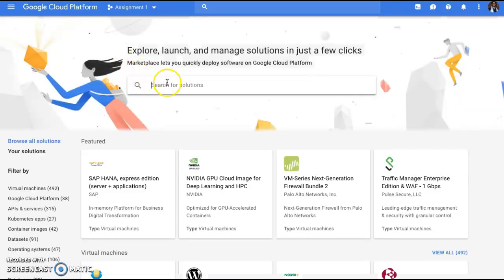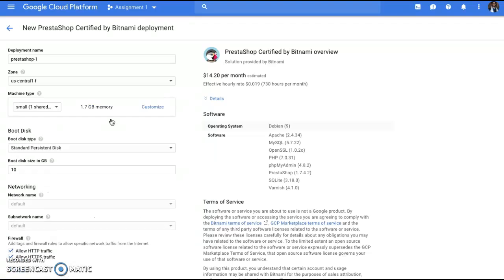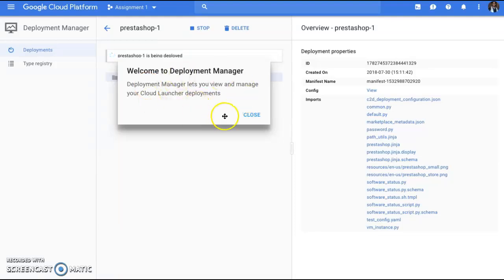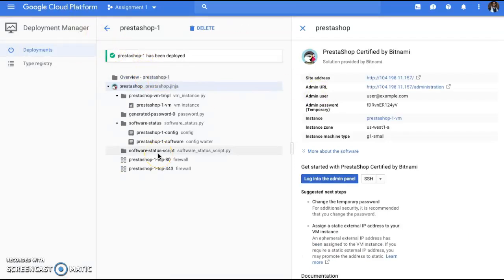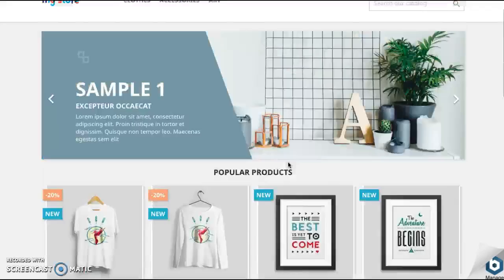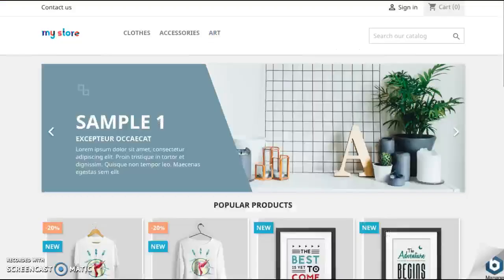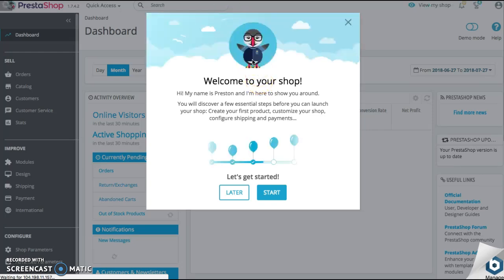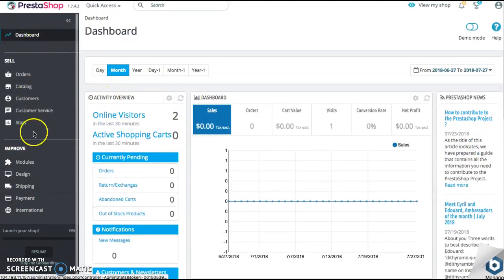Google Cloud Platform - PrestaShop Certified by Bitnami